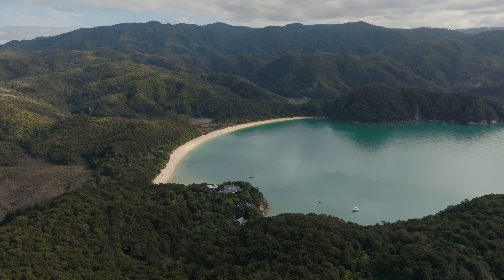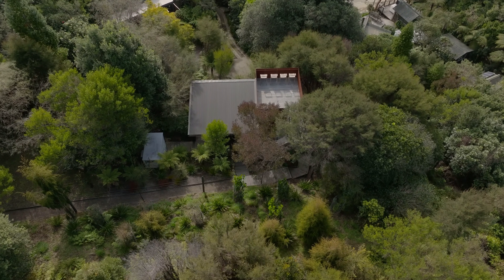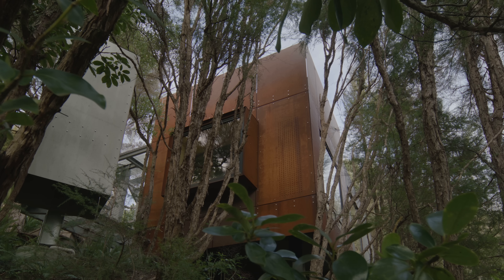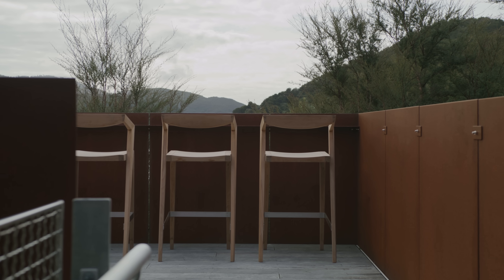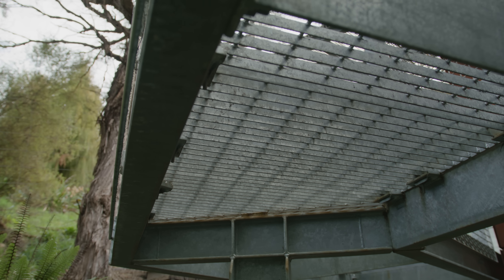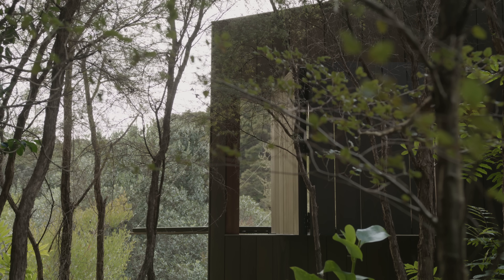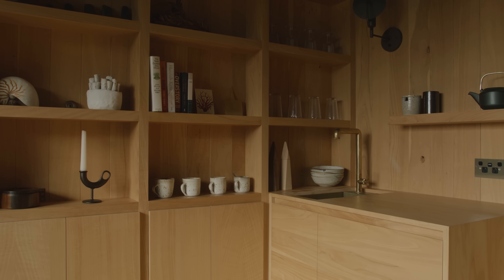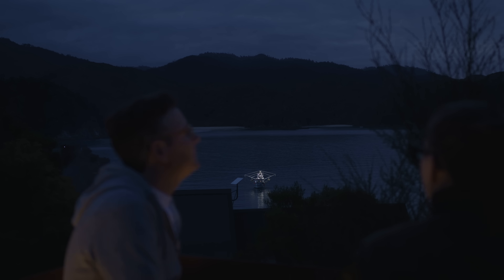Inside An Ultra Modern Tiny Eco Home That Sits In the Tree Tops (House Tour)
The Cabin by Johnstone Callaghan Architects is a tiny eco home located in Abel Tasman National Park, on the South Island of New Zealand. Connected to nature and surrounded by wildlife, the tiny eco home is one of four privately held properties that is reachable only by boat or a walking track. As The Cabin is positioned among the trees, the architects limited tree cutting as much as possible so the owners could help regenerate the land. Additionally, due to the remote nature of the property, the owners have been given the rare opportunity to live amid nature itself.

When arriving at the site of the tiny eco home, the house tour begins at the bottom of the property. The house tour then takes you up a winding staircase that bypasses nature, so one is continuously connected to the natural surrounds. In the main living space of the tiny eco home, there is a kitchen with warm timber tones that complements the interior design, which is then contrasted by the dark timber tones found in the main bedroom. The remainder of the home leads out to the deck area, where a concrete bunker houses a sunken outdoor toilet. On the right side of The Cabin is a perched outdoor shower, allowing the owners to completely embrace outdoor living among the treetops.

Designed to be deceptively simple in structure, The Cabin is 37 square metres and features considered interior design and architectural moments. Furthermore, every curated element within the tiny eco home was designed to work in harmony with each other. Working with the clients to create bespoke design choices in the tiny echo home, Johnstone Callaghan Architects incorporates unique manual systems to open the property up further – through a custom pulley system that operates the external shutters. Johnstone Callaghan Architects has designed a cabin that disappears into the bush and allows the owners to feel connected to nature at all times and from every room in the tiny eco home.

00:00 - Introduction to the Tiny Eco Home
00:34 - The Remote South Island Location
01:38 - The Layout of the Tiny Eco Home
02:41 - The Cabin Structure and Features
03:17 - A Unique Outdoor Shower
03:37 - Bespoke Design Elements
04:48 - A Sensory Experience

Photography by Sam Hartnett.
Architecture and Interior Design by Johnstone Callaghan Architects.
Build by Ferguson Contracting.
Styling by Kate Johnstone.
Landscape by New Vision Landscapes.
Structural Engineering by Engco.
Joinery by Atkinson’s Innovative Interiors.

Location: Abel Tasman National Park, New Zealand